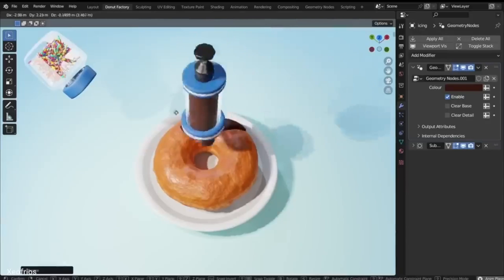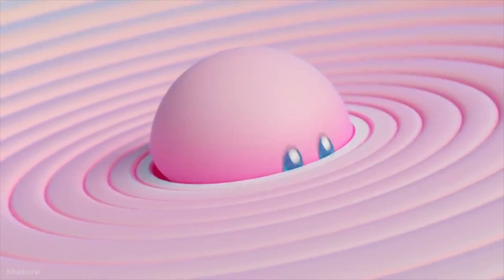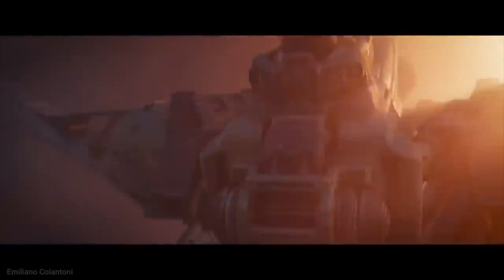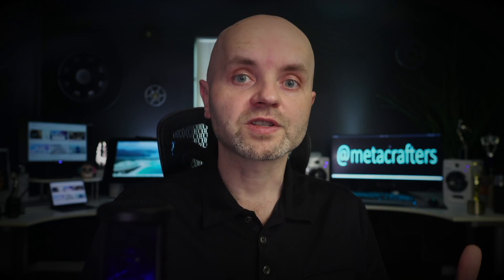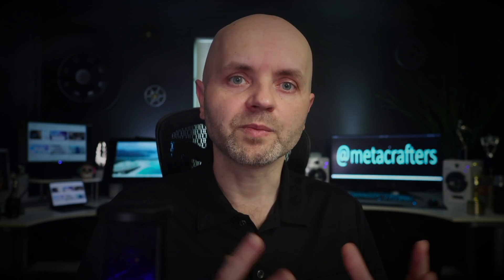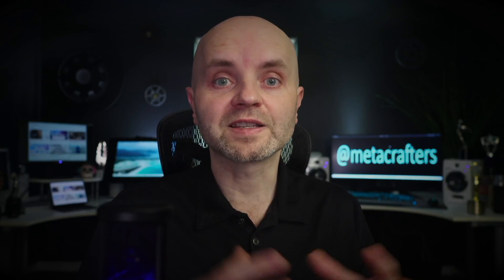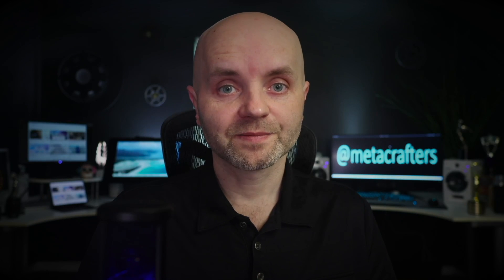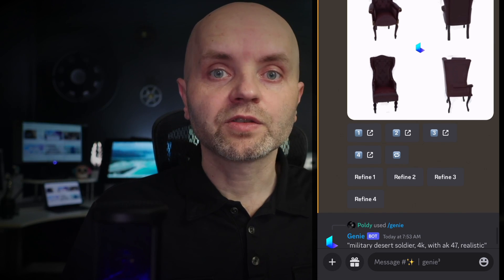Essential Tools for Tri-Mesh Importing in Horizon Worlds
Chapters
0:00 Intro
0:39 What uis Tri-mesh importing?
1:43 When is tri-mesh comingh to Horizon Worlds?
2:34 Blender Intro
3:32 Blender - Features
4:20 Blender - Cost
4:43 Blender - Support
5:22 Blender - Future-proofing
6:19 Adobe Substance Painter
8:19 Nomad Sculpt
9:52 Procreate
10:51 Luma AI
11:09 3D Modeling with Generative AI

The tri-mesh importing is coming to the platform and today I want to share with you what tools the Metacrafters team is using to prepare and to transition.  And … what clever AI tools we use to speed up and improve our workflow.

I will talk about 2 essential PC tools - these work on Macs and PCs.  Then I will talk about 2 essential tablet tools.  And then I will talk about tools that let you create trimesh models with ZERO modeling skills.  Yes, I am talking about generative AI of course.

What is trimesh-importing?  It is the ability to import any 3d object that you would design on your pc or your tablet or a phone even.  It frees us from the constrains of using the somewhat limited horizon tools. If you have built anything in Horizon, you know that that using the primitives is not ideal.  It’s fine for the cartoony low poly aesthetic and some worlds and games in Horizon really do look very nice but… well .. we want more choices when it comes to the style of builds.  We want more refined shapes and… and this is very important.. we want to be able to import our own textures.

Trimesh importing is not just about the 3d models.  It is also about designing intricate textures or… ability to bring in photos, posters, paintings, or even replicas of real world objects into Horizon.  Once the tri-mesh importing is available, the sky is the limit.

There is no official release date yet but Horizon and some users have been already testing this feature so I am suspecting that it’s a matter of months or maybe even weeks.  If you are watching this video months after I uploaded it, please check the video description.  Once Trimesh is available to everybody, I will make sure to link to a video tutorial with step by step directions.

Let’s start with 3d modeling on a PC.  Let’s start with Blender.

1 - Features.  This is the most important point.  For everything that I have ever needed to do in 3D, Blender got the job done.  I never feel like there is an important feature or tool missing that would be holding me back.   And actually, the 3d community has been somewhat frustrated with the rate of development of apps like Max or Maya, and pretty much everybody agrees that Blender has been improving very rapidly over the last several years.  And speaking of features, I love that sculpting tools are included inside Blender.  I can use the traditional modeling tools and switch to sculpting tools anytime I want.  Without leaving the app.

2 - Cost.  Blender is free.   I think Cinema 4D is more than $100 / month these days.   Maya and Max are around $200 a month.  Unless you work with other people or studios that require you to share cinema 4d files with them, I can’t think of a good reason to spend that much money.

3 - Support.  You will find a ton of Blender tutorials on YouTube.  A 3D app is something that you never really finish learning.  As you go along, you will find yourself learning new tools, or techniques or learning new, updated versions of tools.  Blender has been around for a while and a quick YouTube search will produce thousands of tutorials that you can watch for free.   Blender is popular.  Blender is open source.  Blender has a ton of add-ons that people are creating that are either free to quite affordable.

4 - Future-proofing.  We all know that AI is rapidly changing how we create.  Because of its large and active user base, Blender is in the best position to take advantage of the upcoming Generative AI tools that are coming to the market.  Blender allows people to build and distribute add-ons which can be used right inside the app.  For example, there are already tools which allow you to use Google Maps and extract their 3D models for your own use.  This is done without even leaving Blender just by typing in the coordinates of the world location that you want to use.  I imagine that soon we’ll have multiple choices of add-ons that are inside Blender that will allow us to describe the 3 model or character that we want created.

META CRAFTERS

Follow us for Horizon Worlds Assets, Tutorials, and more!